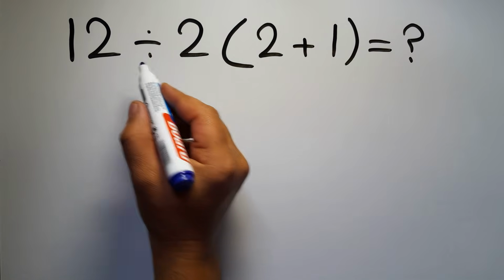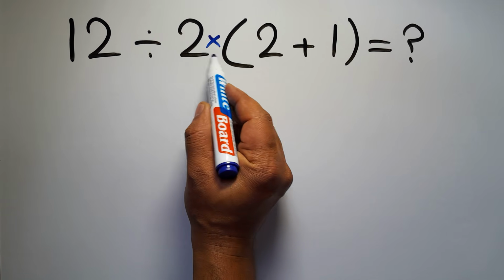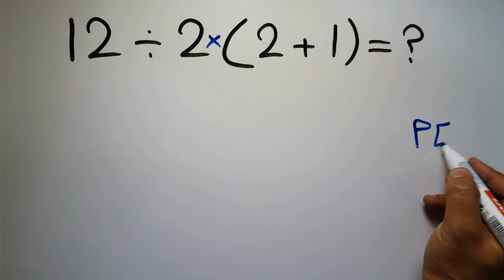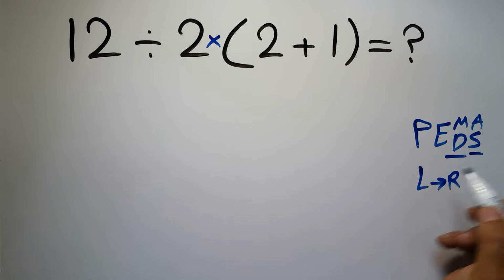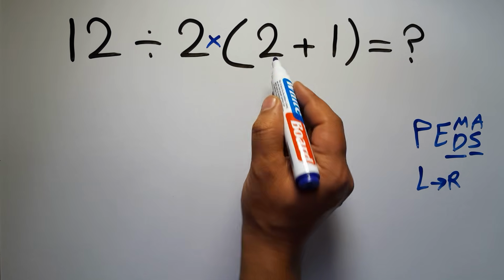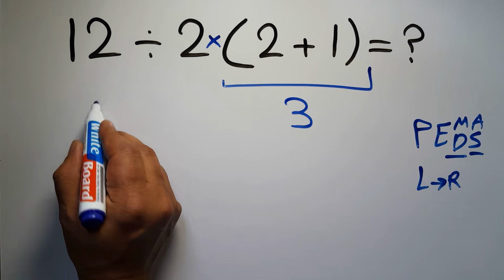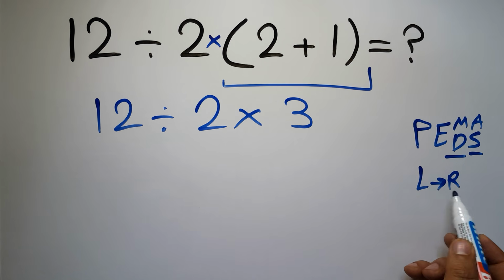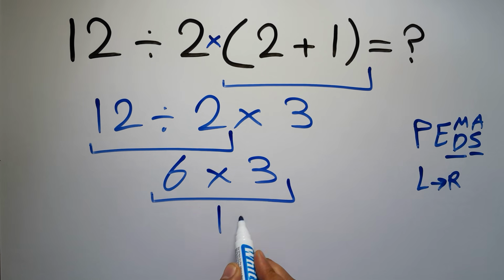This Simple Math Question Stumps Everyone!